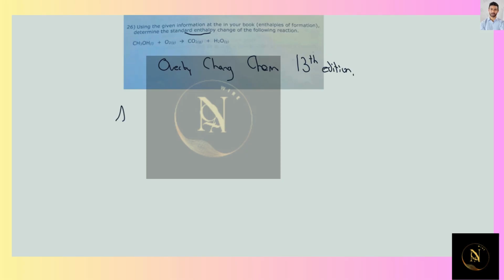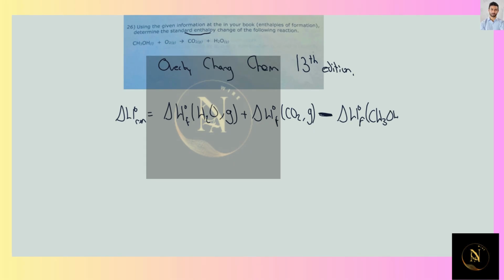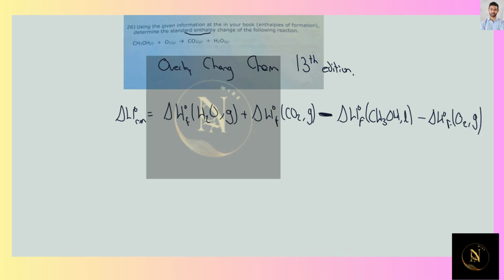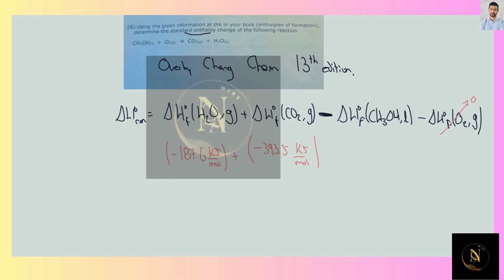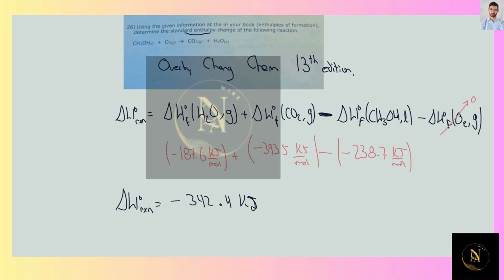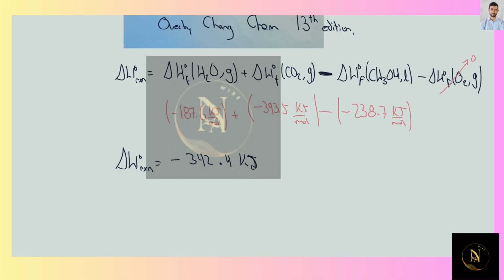[Chemistry] Using the given information at the in your book (enthalpies of formation), determine the